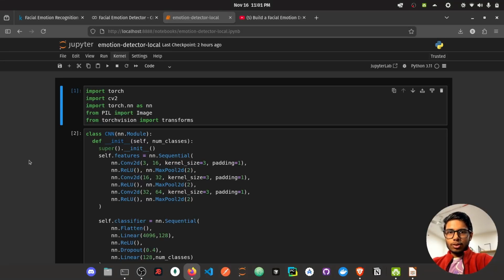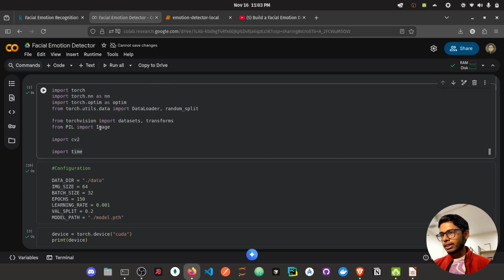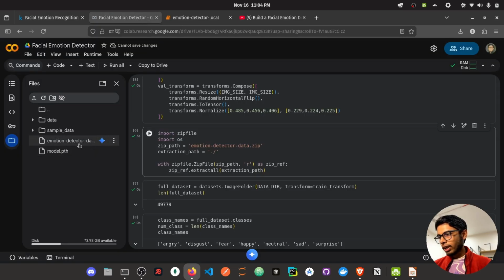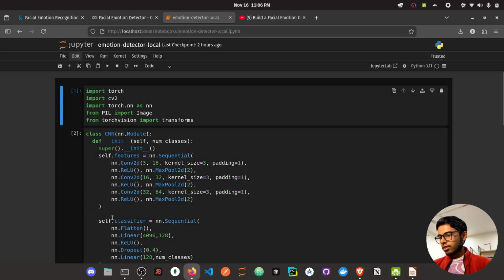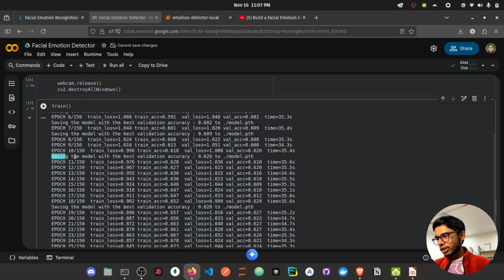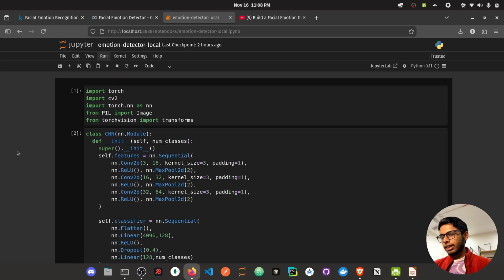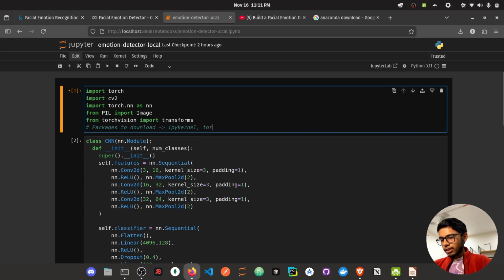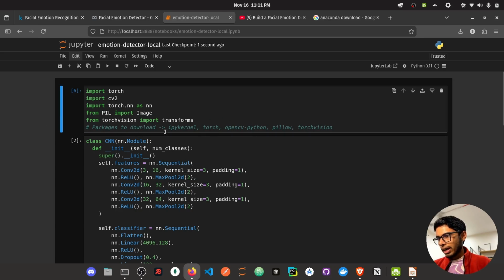Facial Emotion Detection System PART 2 (How to run it locally)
Part 2 of building a real-time facial emotion recognition system completely from scratch using PyTorch, Torchvision, and OpenCV